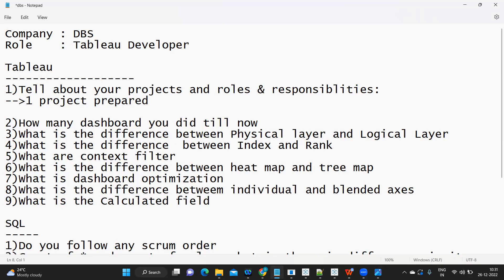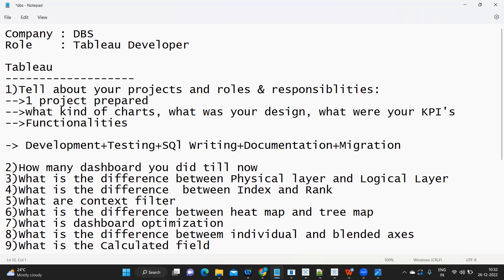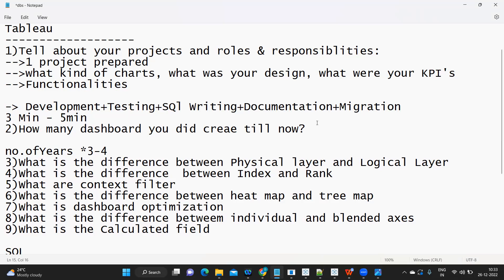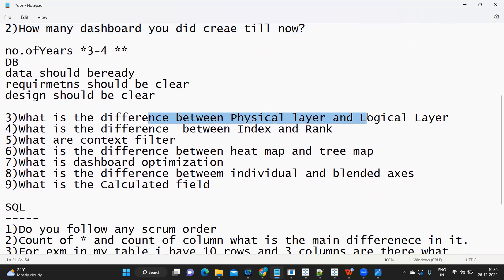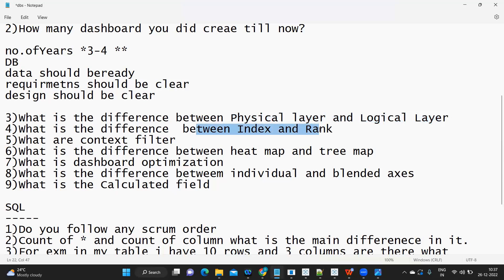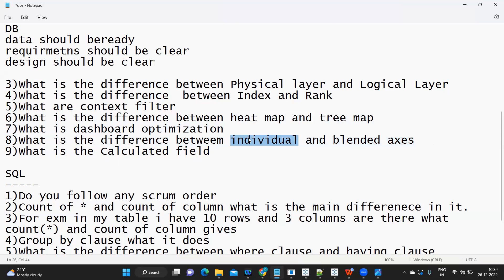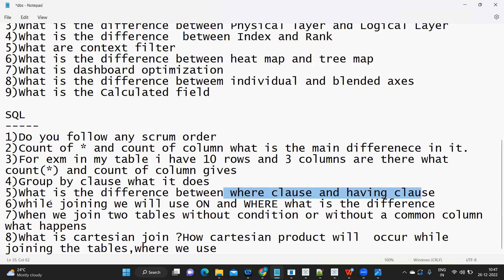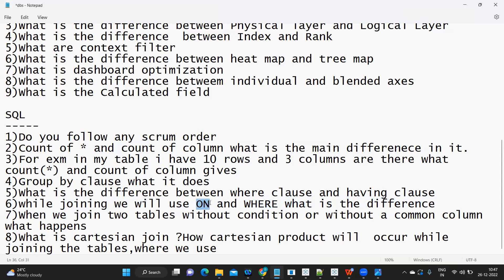Tableau Interview Experience - (Tableau Developer)|DBS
Hello Everyone,
In this video, we are going to discuss all the technical question asked in the tableauinterview interviewquestions along with the answers.

tableau interview
tableau training
tableau certification
tableau server
tableau lod
tableau projects